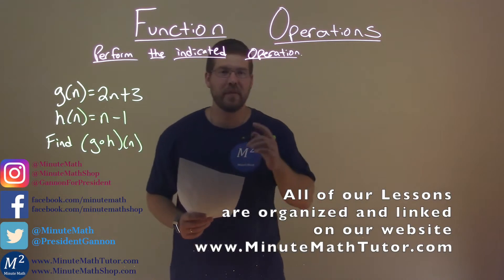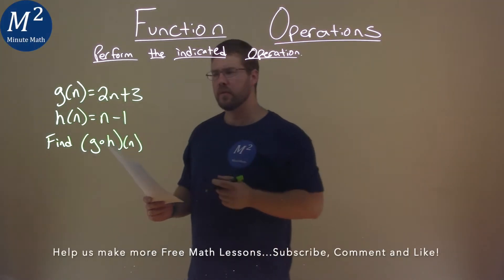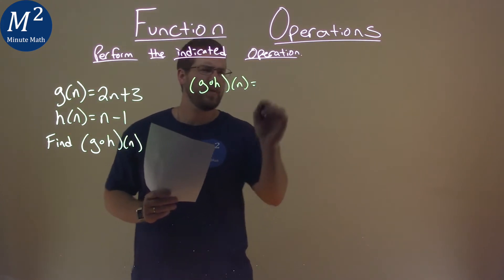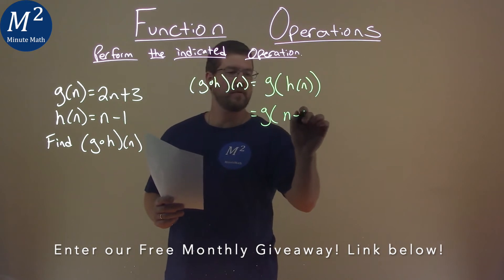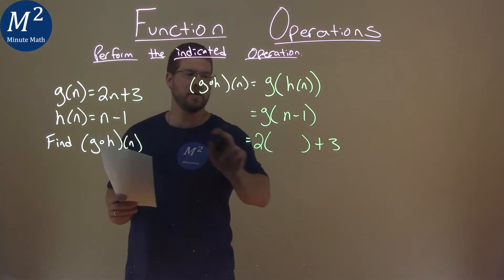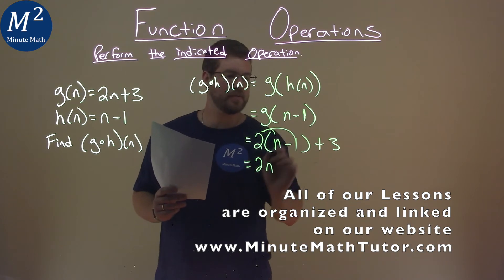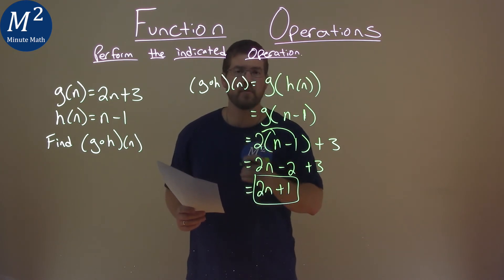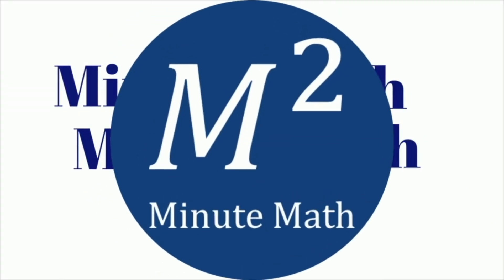g(n)=2n+3; h(n)=n-1; Find (g o h)(n)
Function Operations. We learn how to find (g o h)(n) for g(n)=2n+3 and h(n)=n-1. We learn how to perform the indicated operation to find (g o h)(n) for g(n)=2n+3 and h(n)=n-1. This is a great introduction into function operations and how to perform indicated operations. This is under the topic of General Functions with this free online math video lesson.